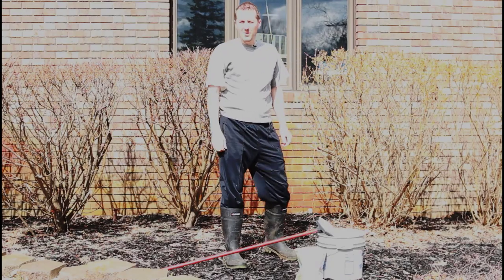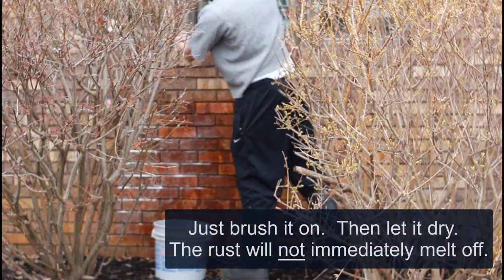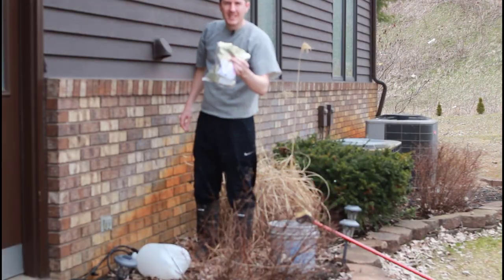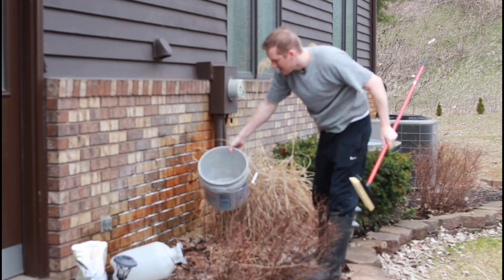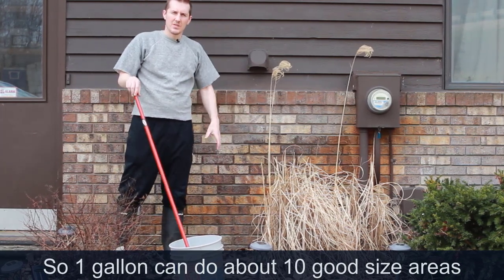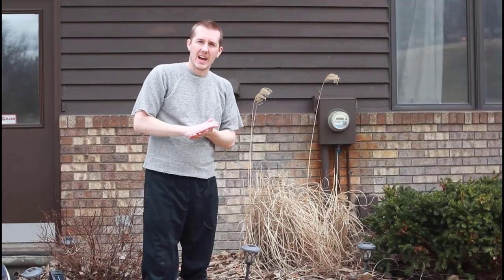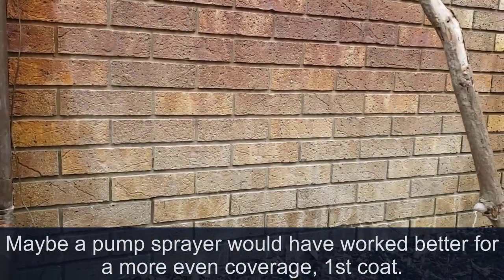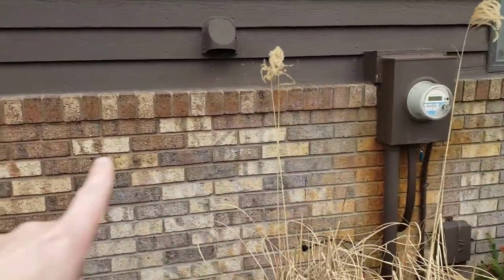Remove Rust From Brick House - Best Way to Get Rid of Rust Stains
Oxcalic Acid (2lb bag) .
Long Handle Scrub Brush .
Power Washer .
1 Gallon Lawn Sprayer .

We had rust stains on our house.  It was from the sprinklers nearby, spraying well water on the bricks for over 20 years.  We have well water with lots of iron in it.  The stains on the brick were an eyesore and a dark red rust color.
To remove the rust we used Oxcalic Acid.  A white powder that is mixed at a ratio of 8oz to 1 gallon of water.  This mixture can be sprayed on, but i used a scrub brush to get into all the crevices of the brick and grout.
After letting it dry for 1 hour i came back and washed off the white powder.  I also had to do a second round of scrubbing to feather out the stain and blend it in with the surrounding brick.